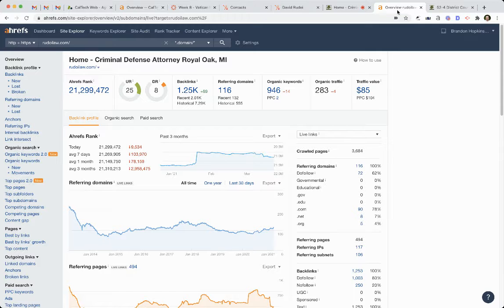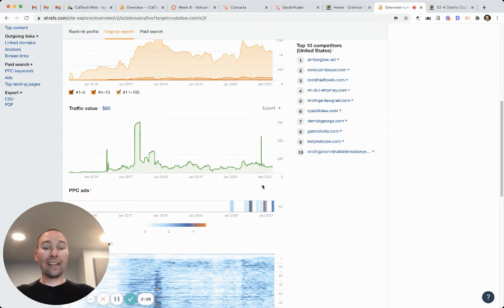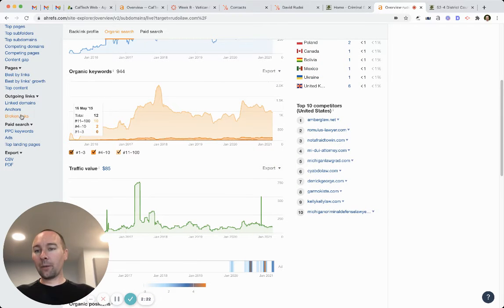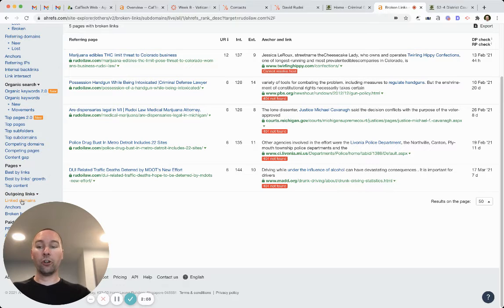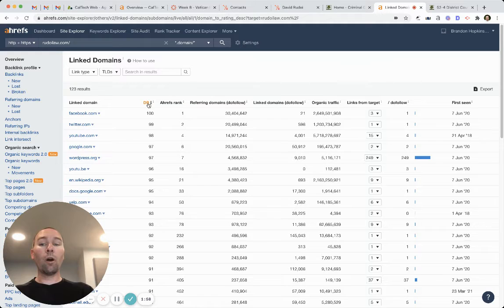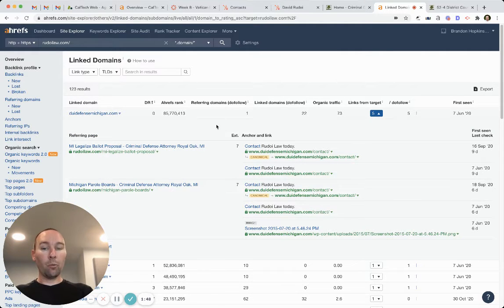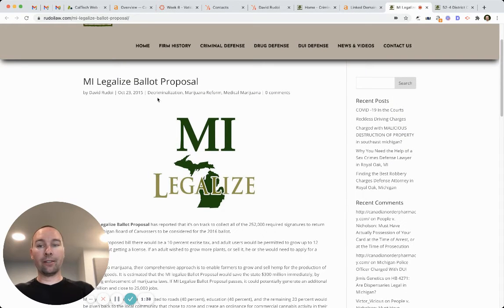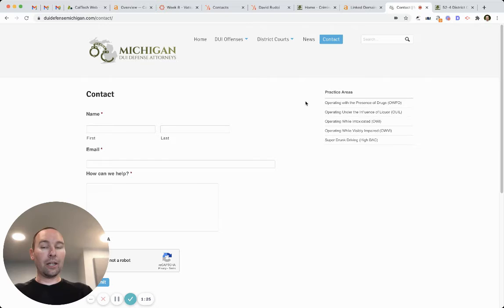Criminal Defense Attorney Video Website Audit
David Rudoi of was looking for an upgrade to his website. In a quick video website audit we found a few issues that could be hindering this criminal defense attorney website from ranking higher in the search results!

CalTechWeb.com provides $99 web design along with website audit's for small businesses across the United States!